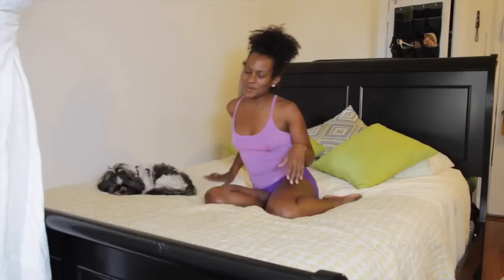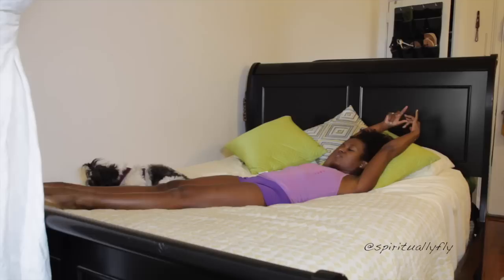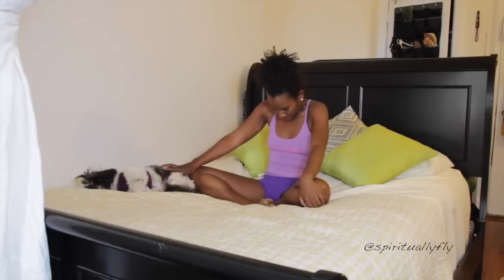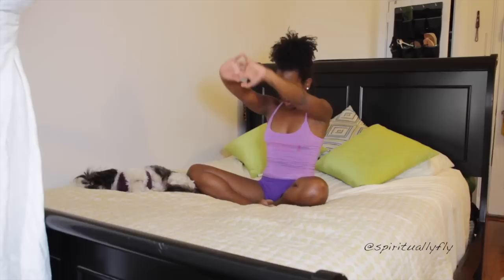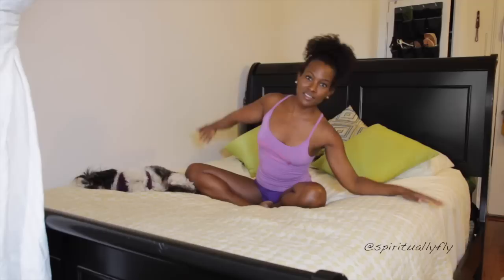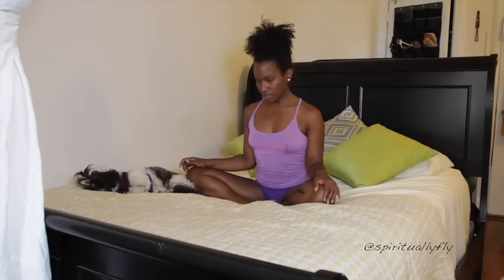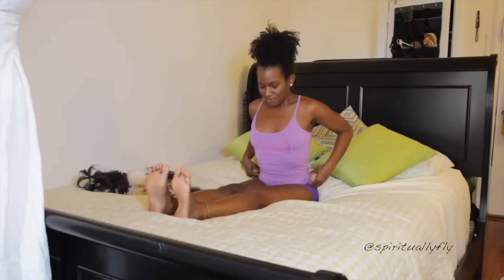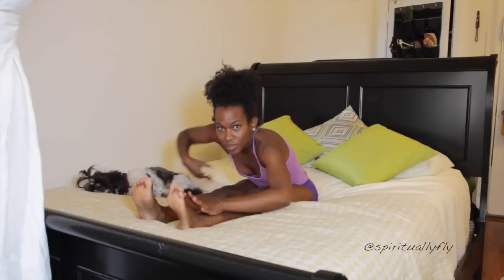Yoga In Bed | Yoga with Faith Hunter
Here's a simple Yoga in Bed sequence I sometimes do before jumping out of bed in the morning. This flow was created for my peeps over at CasperSleep.com.

Instagram Name: @spirituallyfly